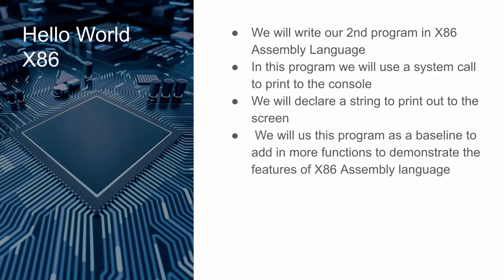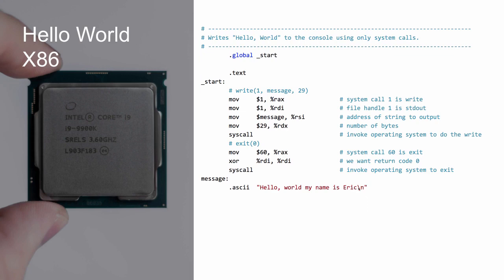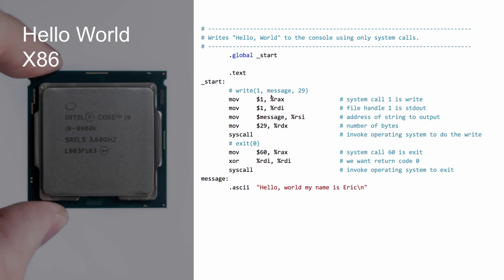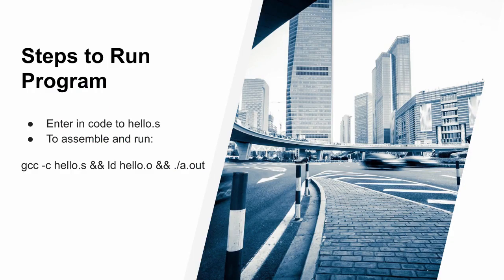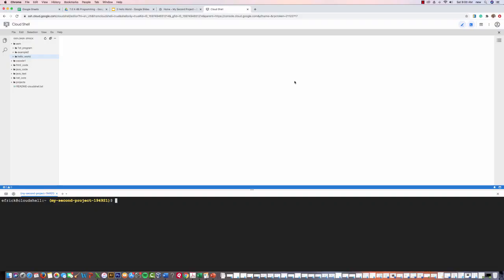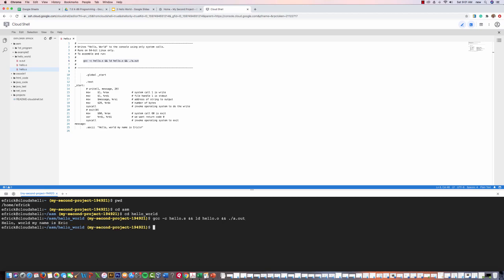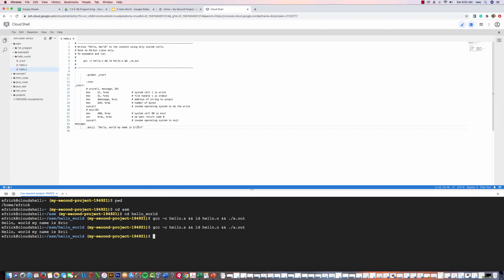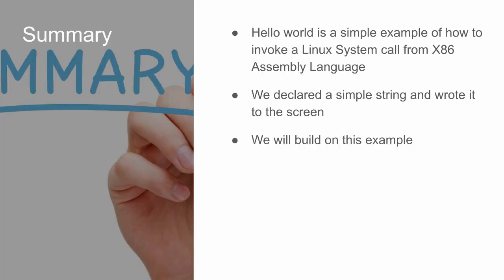Introduction to X86 Assembly Language - Hello World!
In this video, I will show you how to write your first program in the X86 Assembly language using the GNU Assembler (GAS). I will walk you through the code and who you how to assemble and run the program in a Linus environment. If you would like to learn more about assembly language you can check ou the course I am building at: